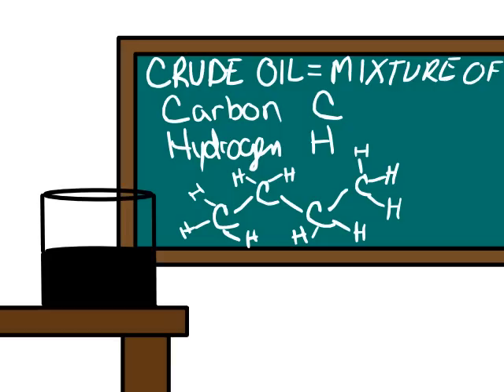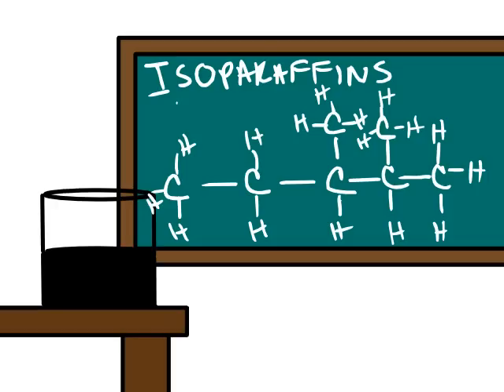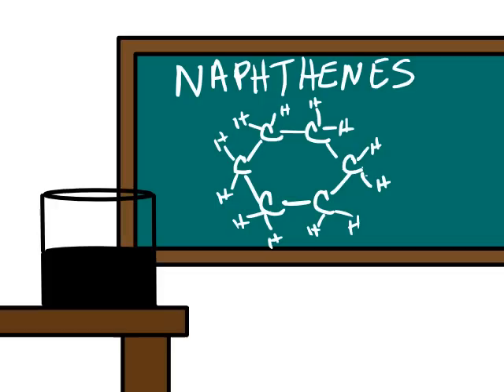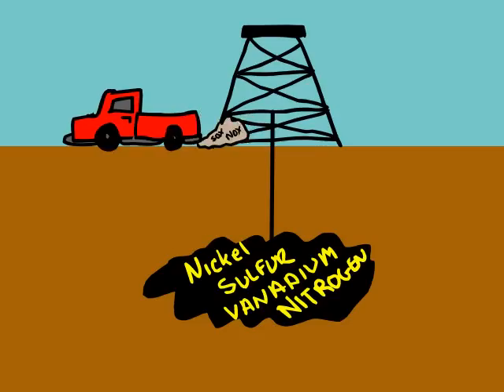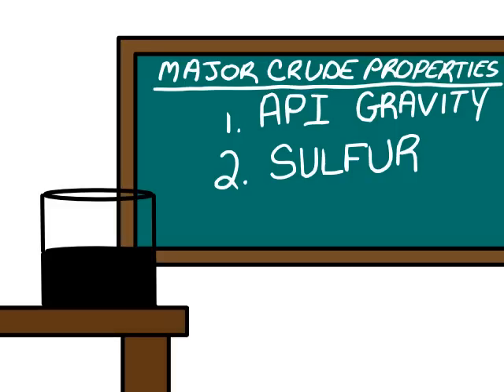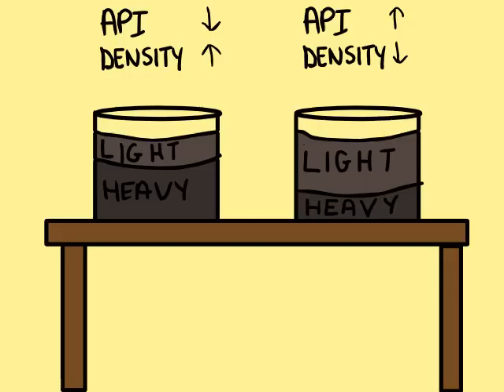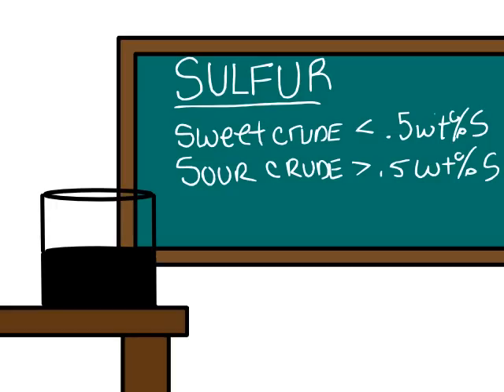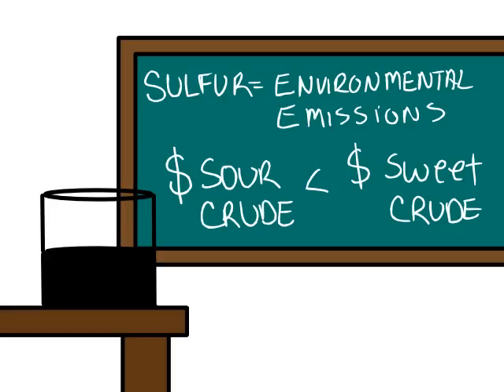Crude Oil Animated Tutorial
Tutorial explaining the origins and composition of crude oil.